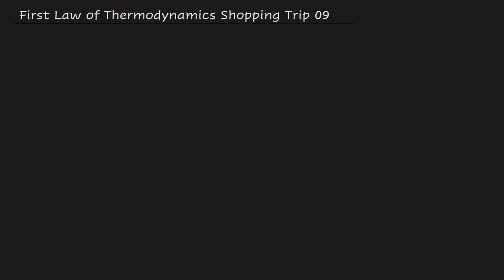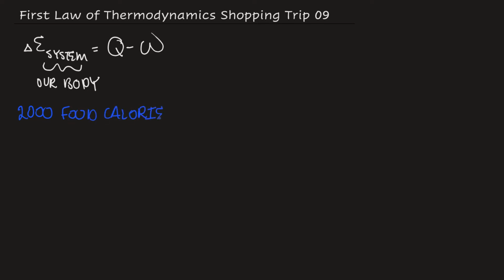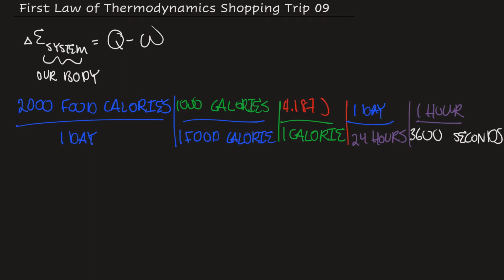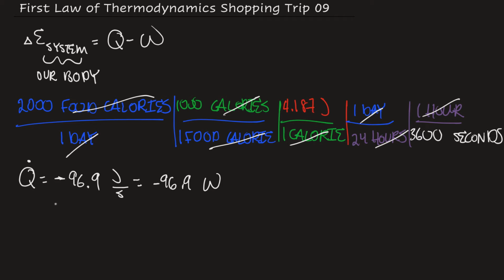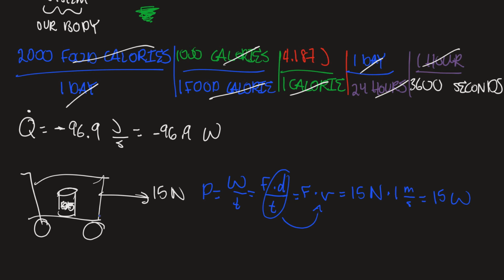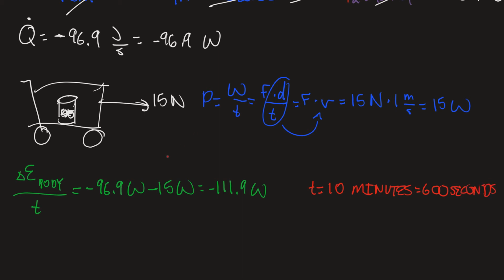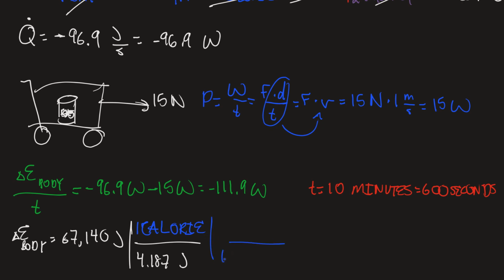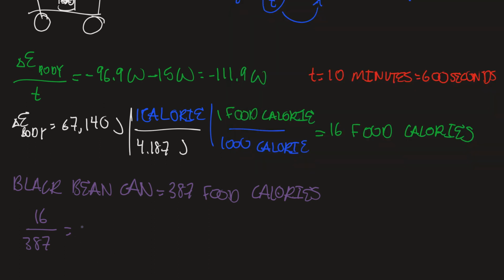Engineering Thermodynamics | First Law of Thermodynamics Shopping Trip (09)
Find out that the human body dissipates about 100W of energy throughout the day in the form of heat and that it takes the energy inside ~4% a can of black beans to fuel the purchase of a can of black beans.